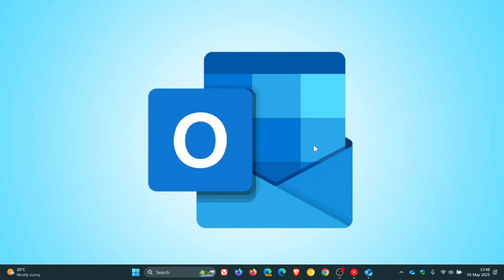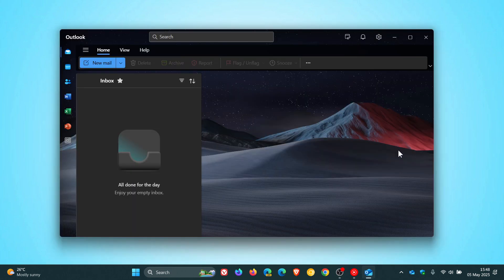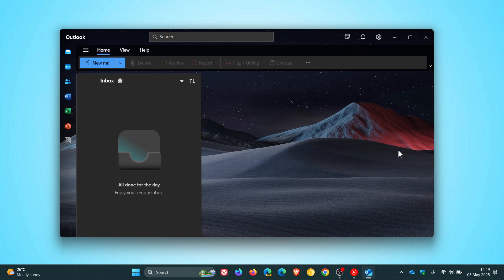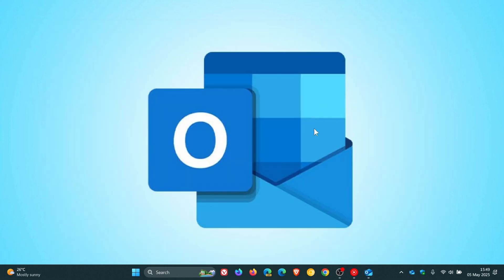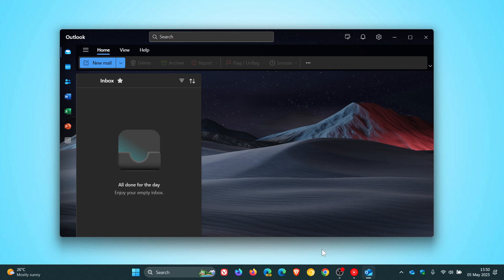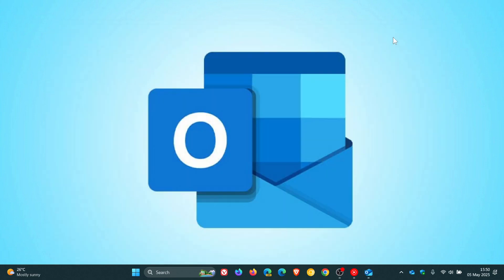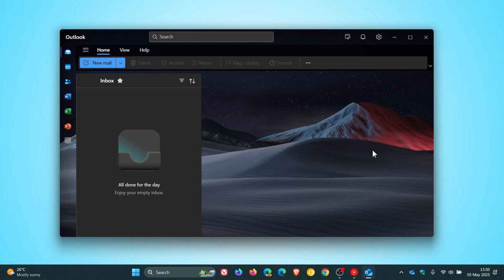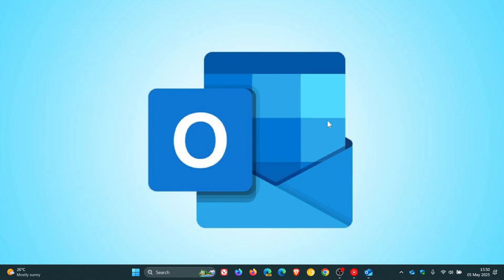Microsoft Finally Makes Switching Between Classic and New Outlook Way Easier!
Following this change, you will be able to simultaneously use Classic Outlook without switching back from New Outlook